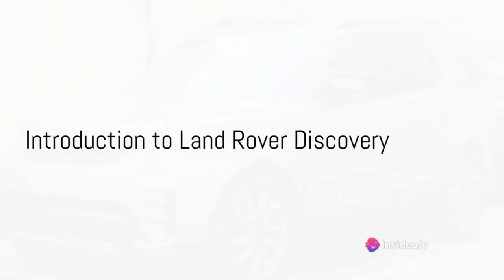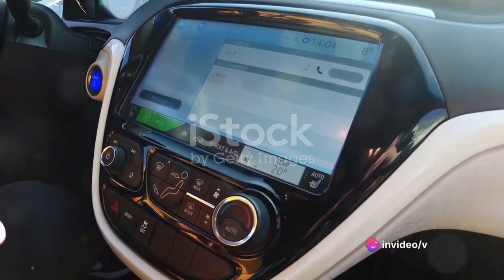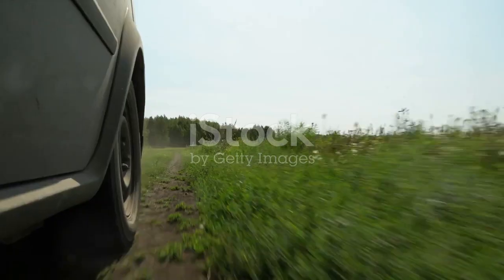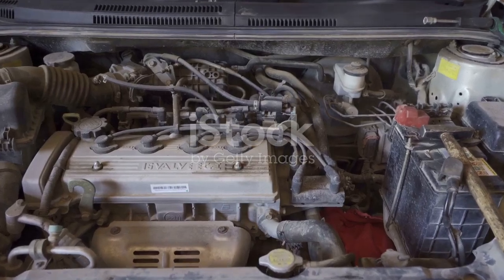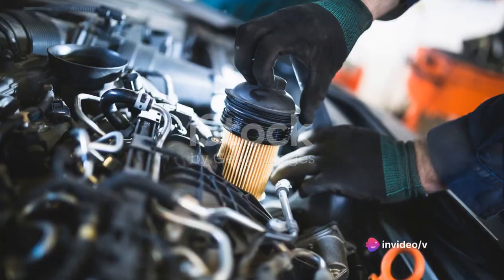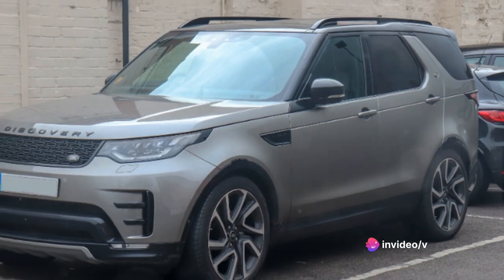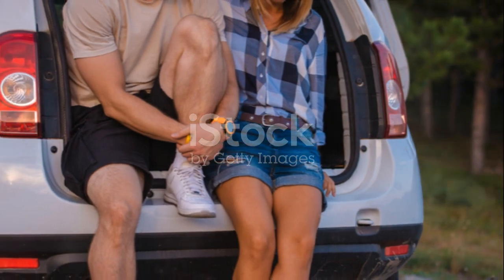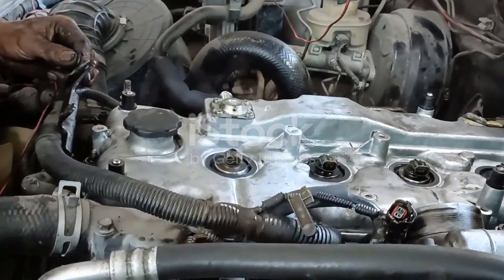Land Rover Discovery Review : engine,km h,fuel economy,inforteinment,mantainance,Performance,price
Welcome to our captivating review of the Land Rover Discovery, an SUV that redefines luxury, capability, and adventure. In this comprehensive video, we'll explore the sophisticated design, advanced features, and impressive off-road performance that make the Discovery a standout choice in its class.

🚗 Overview:
Discover why the Land Rover Discovery stands out in the SUV market. From its elegant and versatile exterior to its spacious and refined interior, every aspect of the Discovery is crafted to provide comfort, convenience, and confidence on any terrain.

🔍 Features:
Learn about the exclusive features that set the Land Rover Discovery apart from its competitors. With Land Rover's legendary off-road capabilities, premium materials, advanced technology, and customizable options, this SUV offers a driving experience that's as luxurious as it is adventurous.

🏁 Performance:
Explore the unparalleled performance capabilities of the Land Rover Discovery. With its powerful engine options, advanced Terrain Response system, and rugged construction, this SUV delivers a driving experience that's both capable and refined – whether navigating city streets or exploring the wilderness.

🌟 Why Choose the Land Rover Discovery?
Find out why the Discovery is the perfect choice for drivers who demand luxury, capability, and adventure in an SUV. With its versatile design, advanced features, and Land Rover's reputation for excellence, this SUV offers a driving experience that's truly unmatched.

Join us as we explore the latest innovations in the world of SUVs and help you find the perfect vehicle for your lifestyle and preferences.

Experience the luxury and adventure of the Land Rover Discovery – where every journey is an expedition.